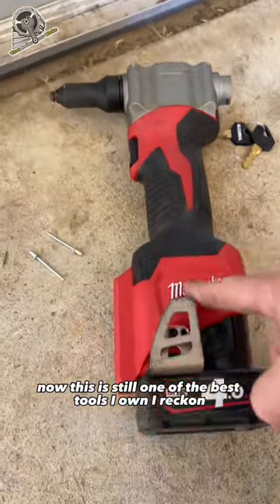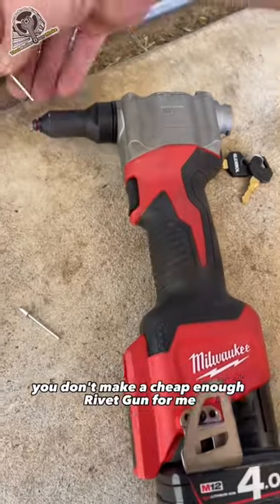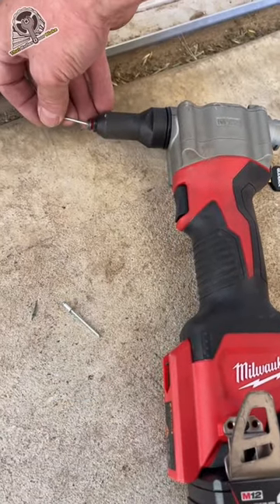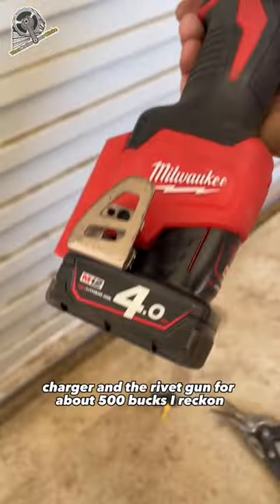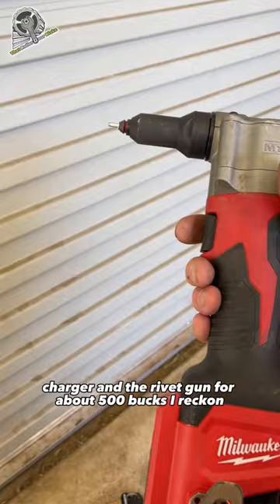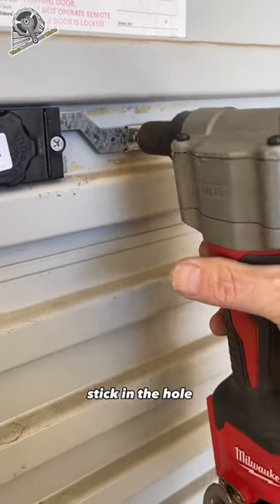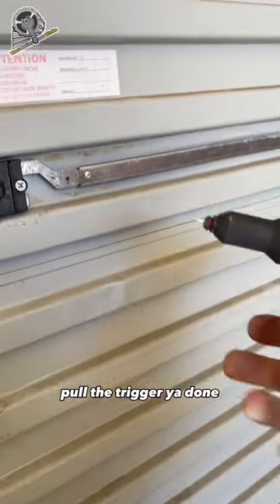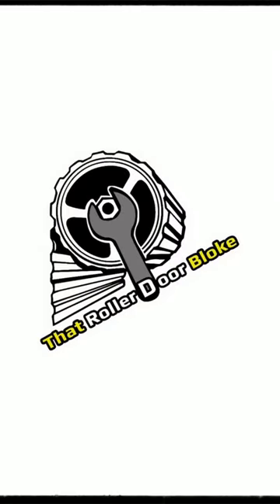[24] Milwaukee 12v rivet gun - still one of best tools I own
That Roller Door Bloke - Your Repair & Automation Specialist